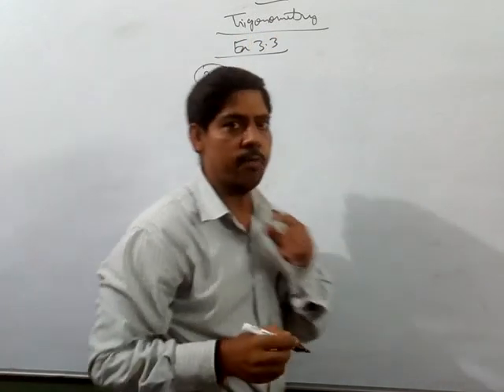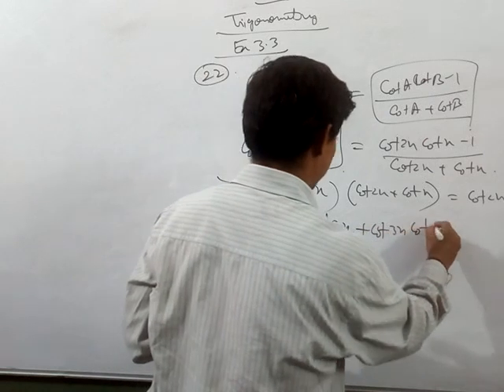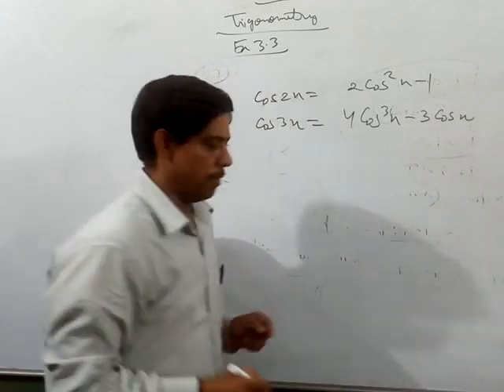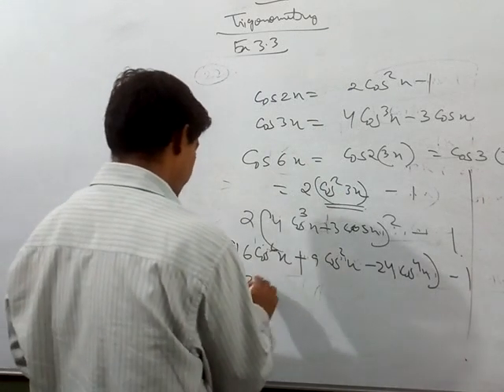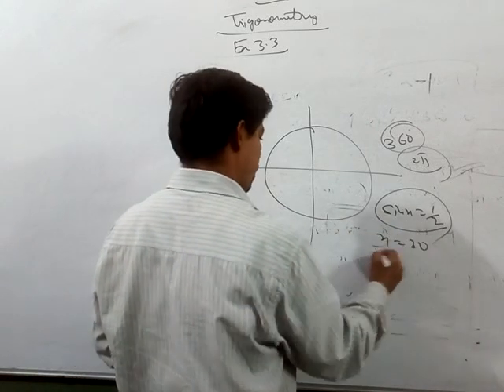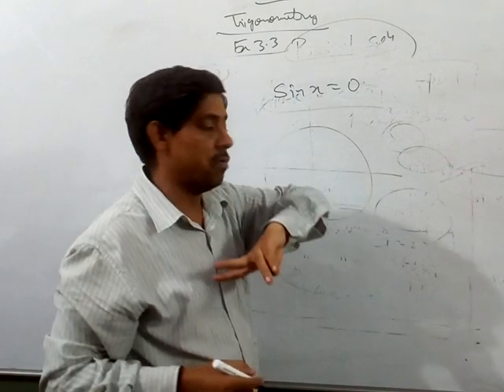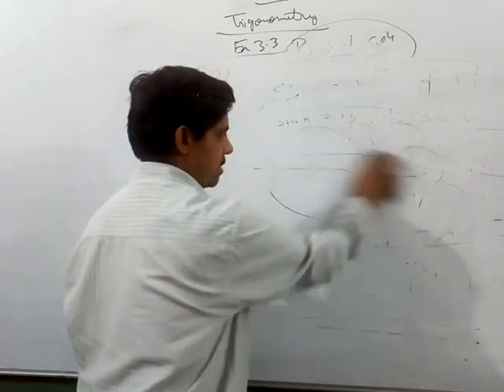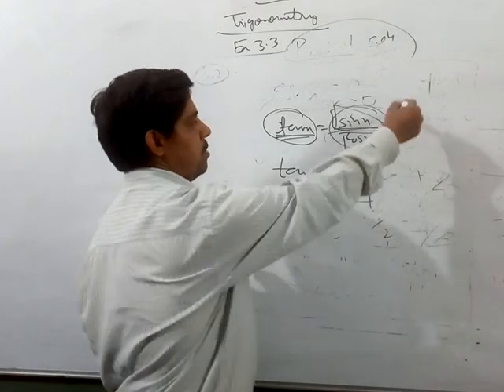Trigonometry-11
These are some questions solved and introduction to trigonometric equations